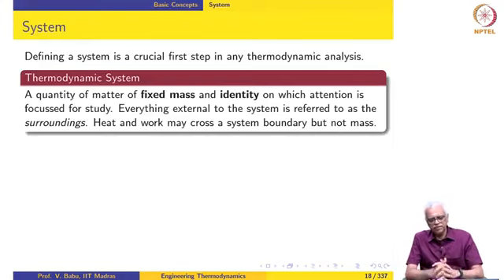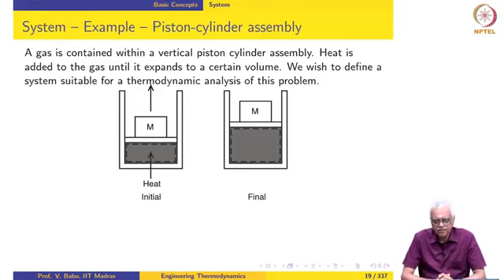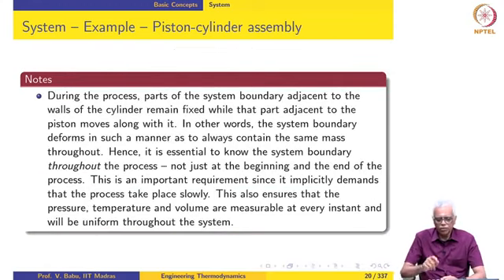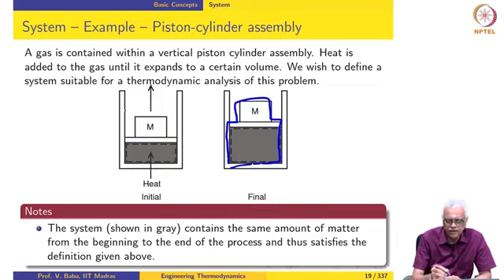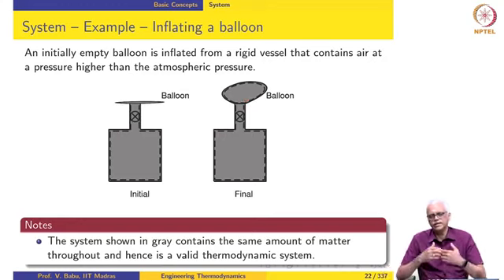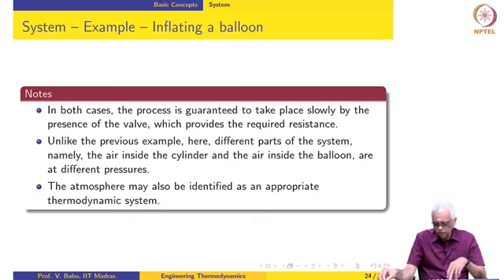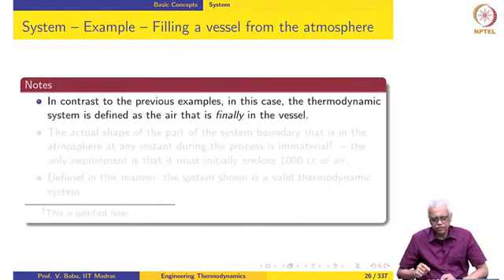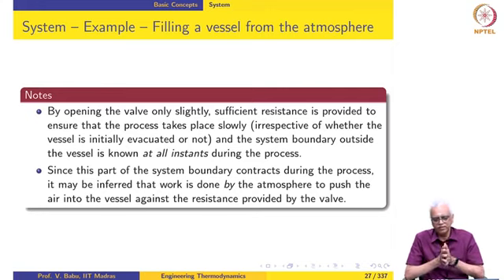L3 Basic concepts Part 1 Engineering Thermodynamics For GATE and ESE Mechanical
In this channel you will get all the lectures of GATE and ESE for self study.

You don't have to search the videos for GATE and ESE here and there only you have to do subscribe this channel and you will get all relevant video at this place.

"preferable watch all this video on laptop or PC. So that you will not distracted by mobile apps."

इस चैनल में आपको सेल्फ स्टडी के लिए GATE और ESE के सभी लेक्चर मिलेंगे।

आपको GATE और ESE के लिए यहां वीडियो खोजने की जरूरत नहीं है और केवल आपको इस चैनल को Subscribe करना है और आपको इस जगह पर सभी relevant वीडियो मिलेंगे।

"बेहतर होगा यह सब वीडियो लैपटॉप या पीसी पर देखें। ताकि मोबाइल ऐप्स से आपका ध्यान न भटके"